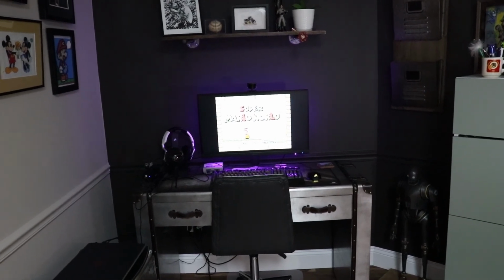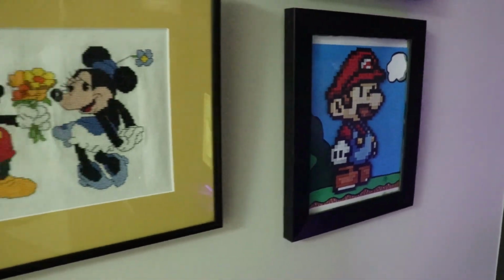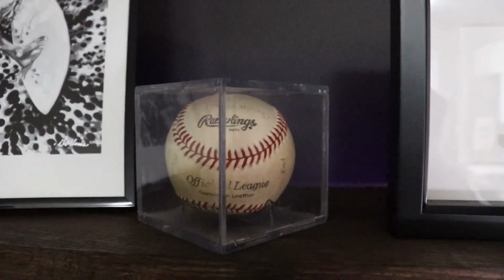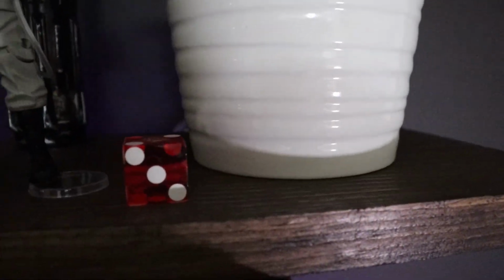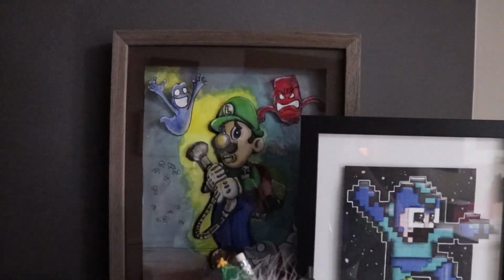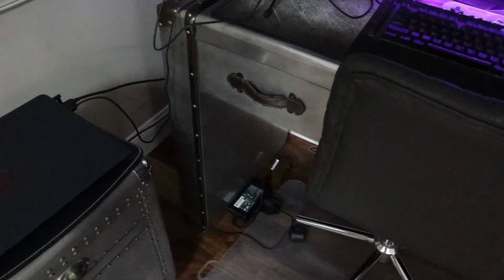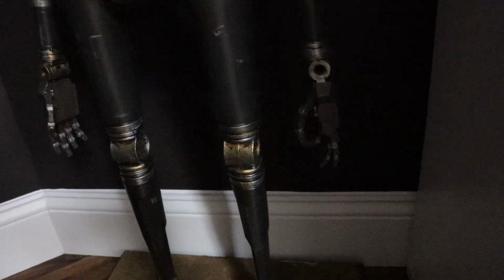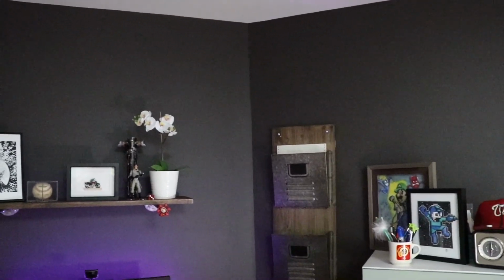Let's Repaint and Tour My Home Studio Office 2020!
Hey guys, I just repainted my home studio office and I want you to come check it out with me! Have you ever wondered how a professional paint contractor/artist can take a challenging space and turn it into the best room in the house? In this video I address my challenges, talk about the product I'm using and why, time-lapse the repaint, and give you a tour of my new space after I finish painting. I also show you how to use lighting, games, plants and art work to spruce up your own studio office. Come along for the ride and maybe you'll learn a thing or two.